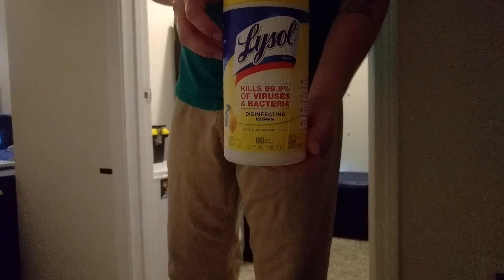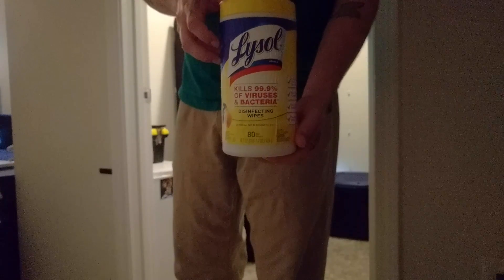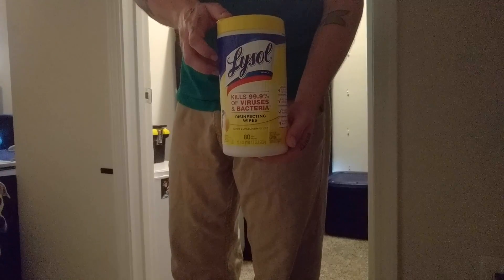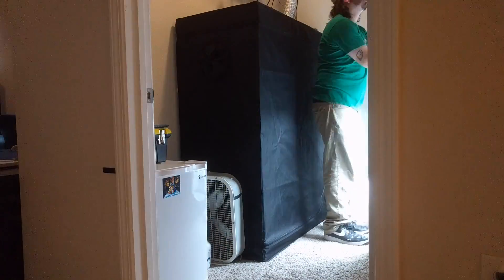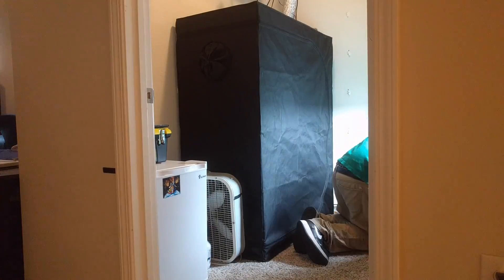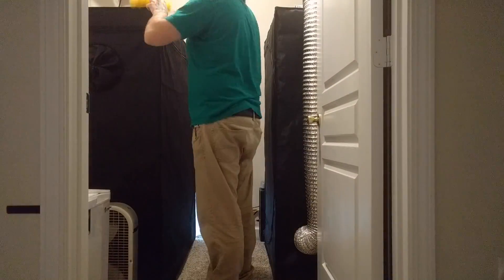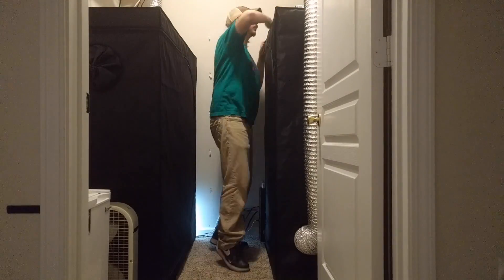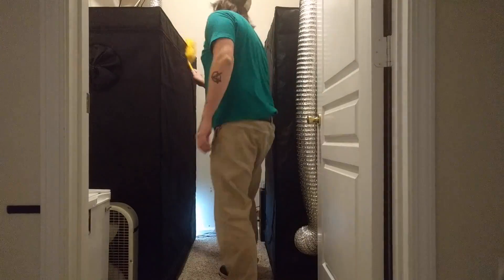Capsaicin Chaos - Episode 7 - Disinfection Section